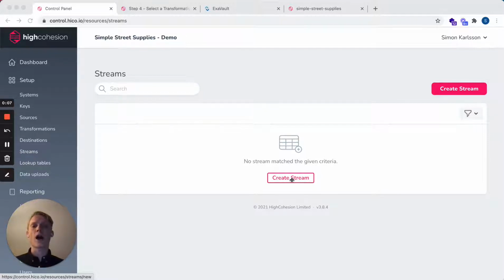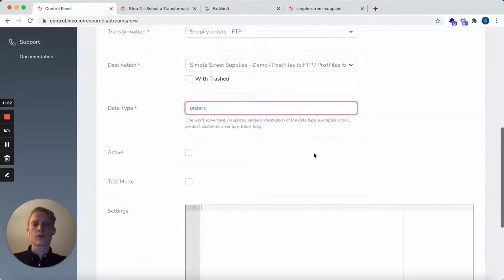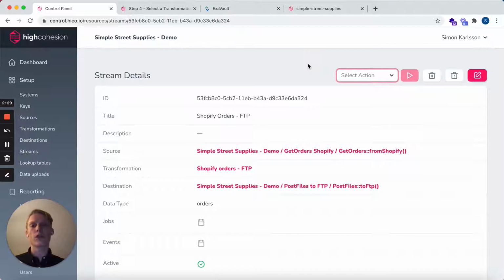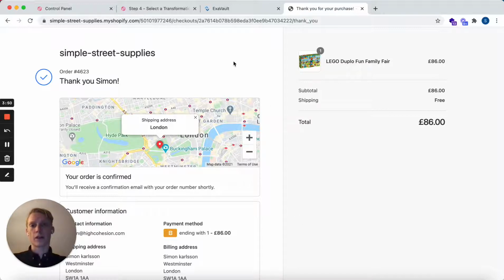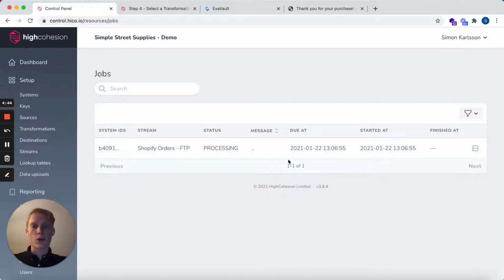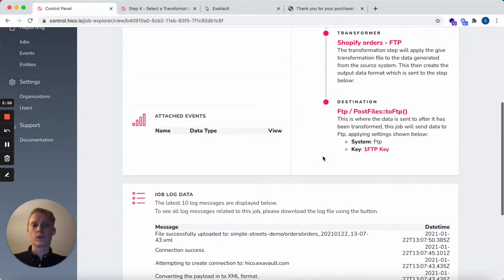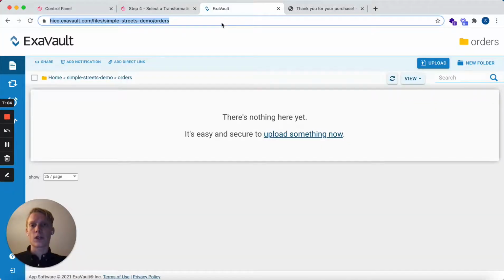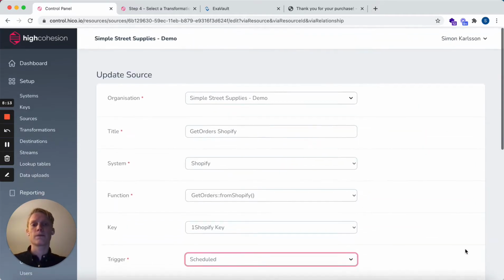6. How to create a Shopify to FTP order Stream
In this video you will learn how to connect a Source, Transformation & Destination to automate the transfer of Order data from Shopify to a third partly logistics (3PL) company's FTP.